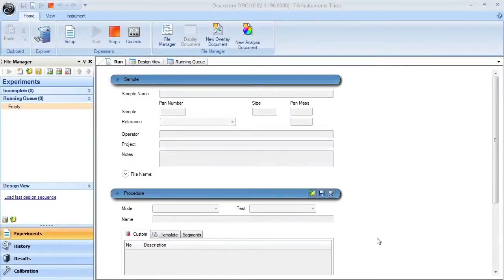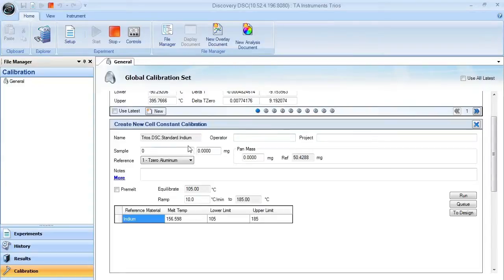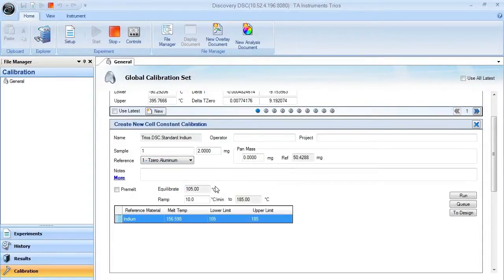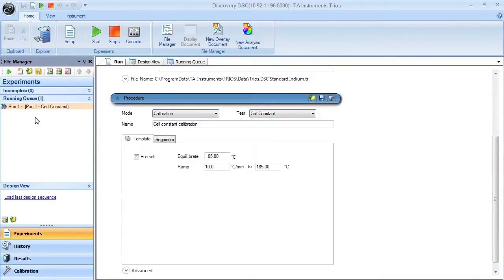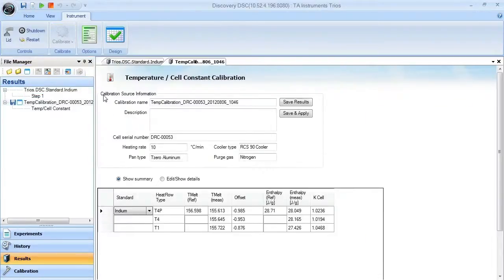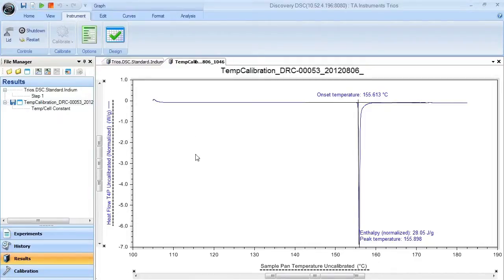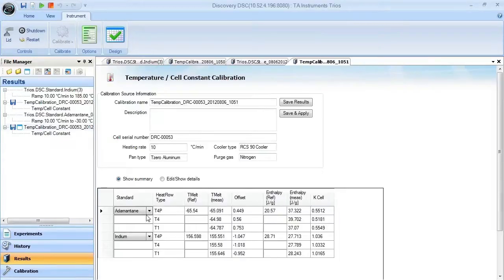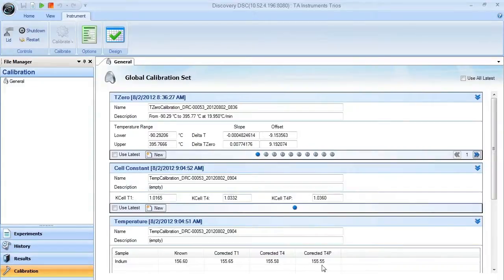TRIOS - DSC Temperature Calibration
This TA Tech Tip will show you how to use TRIOS to run a DSC temperature calibration with your Discovery DSC system.